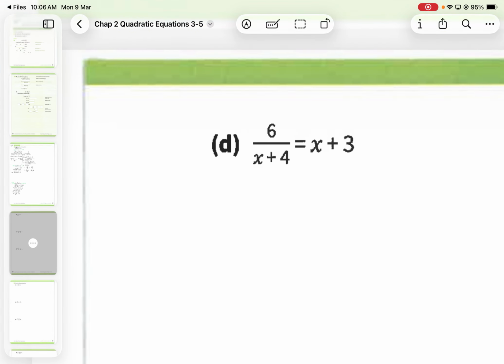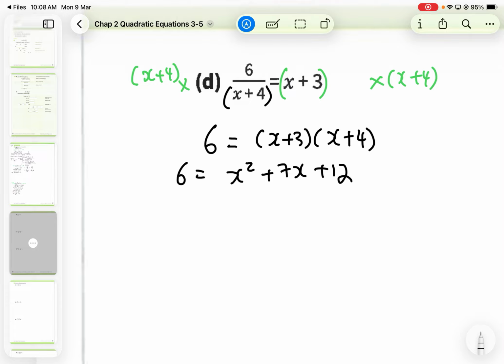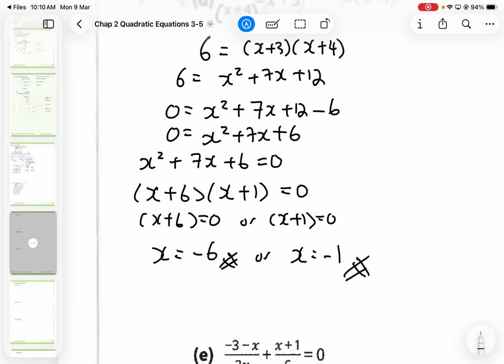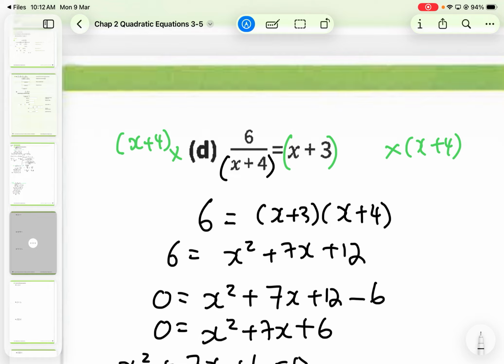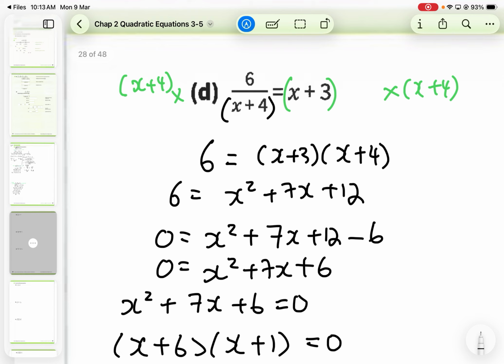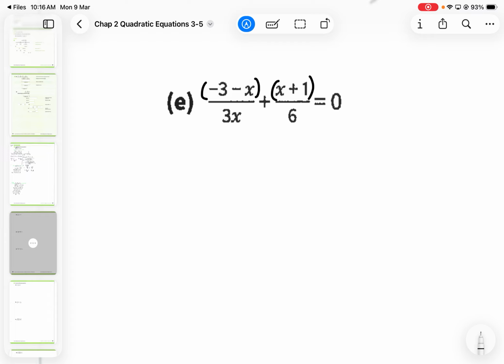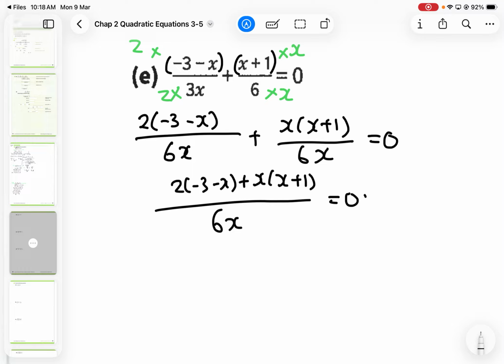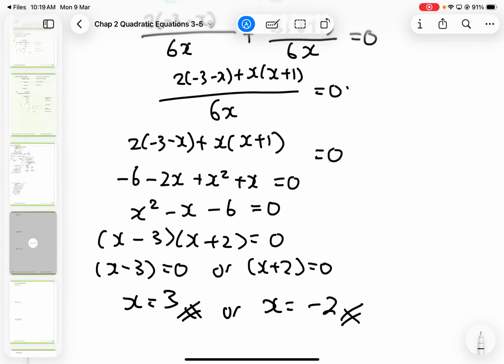3 5 Fractional Equation part 1b